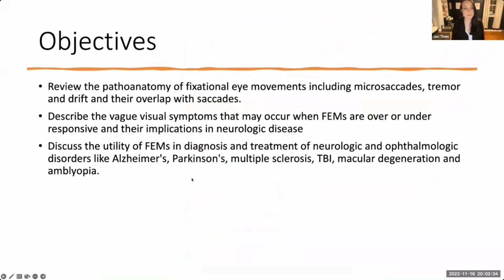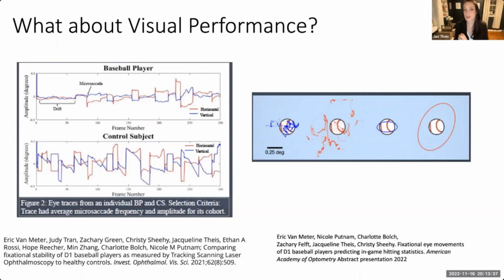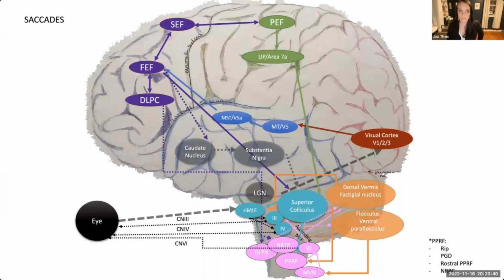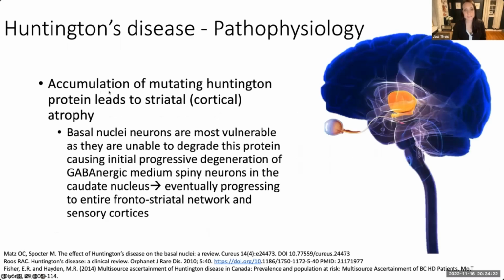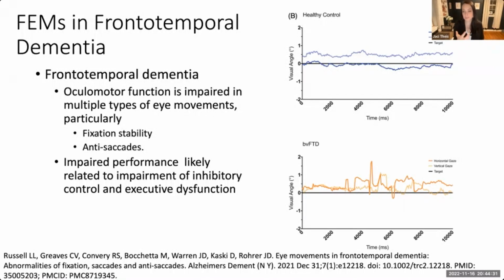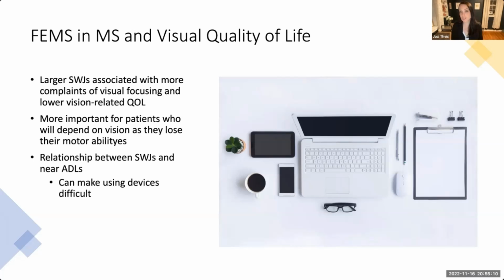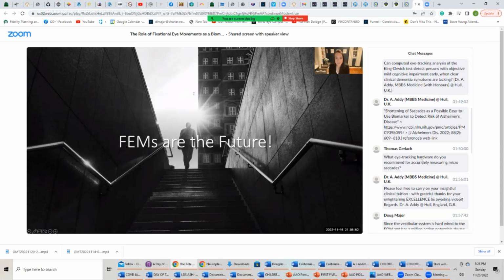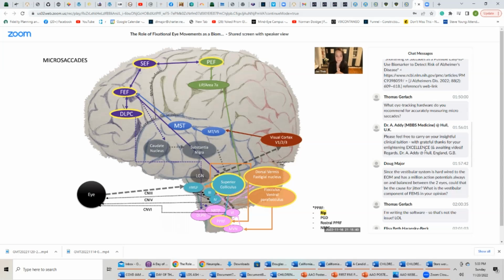FIXATION with DR THIEL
Discussion on fixation